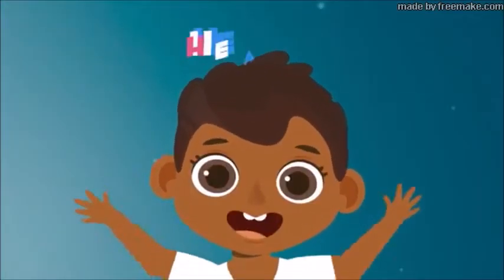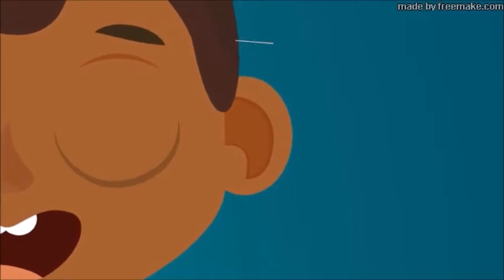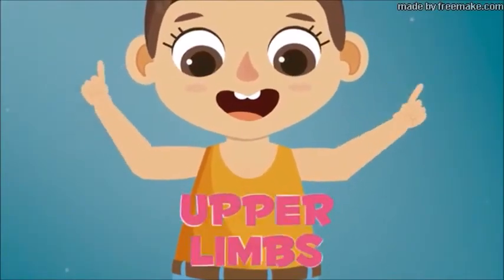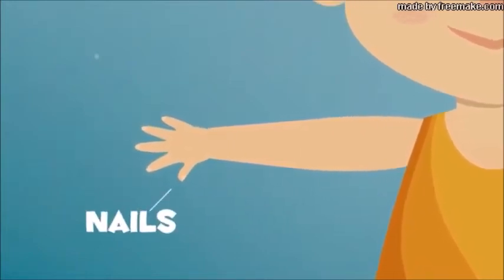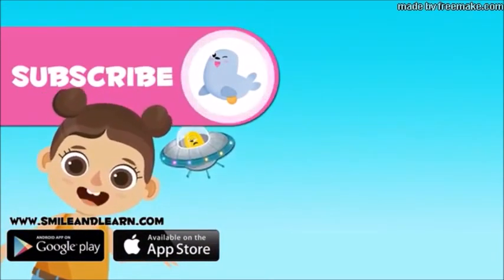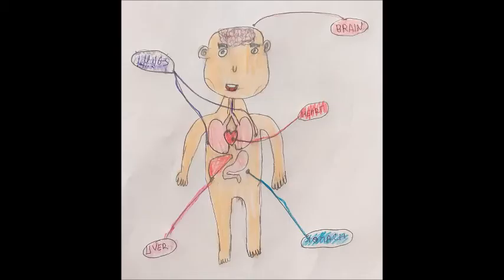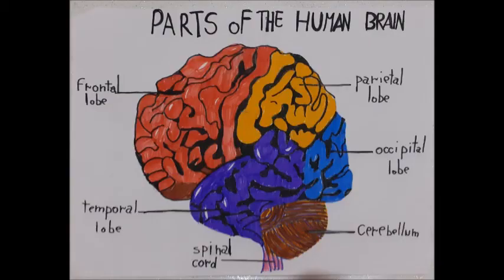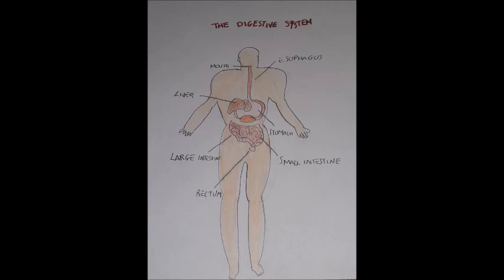CLIL human body module1